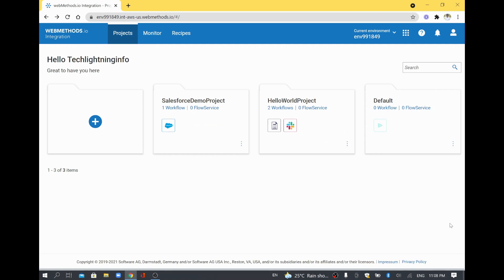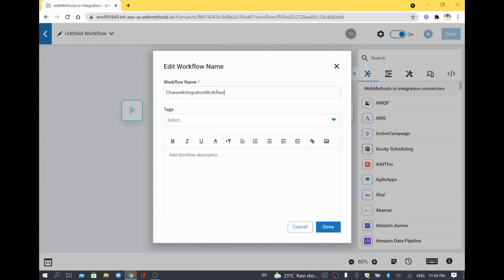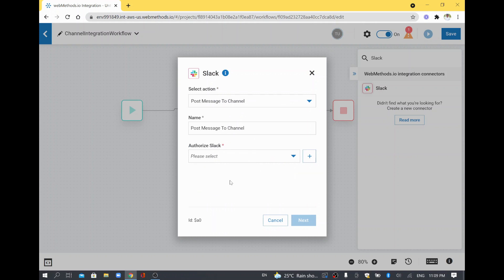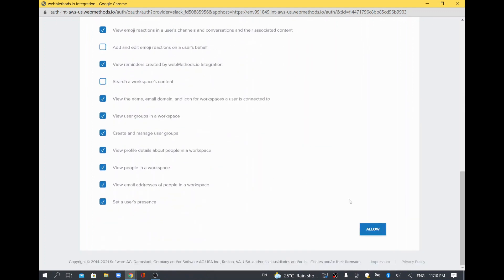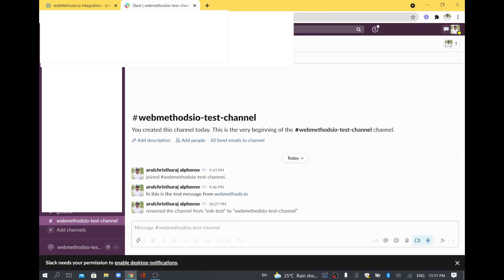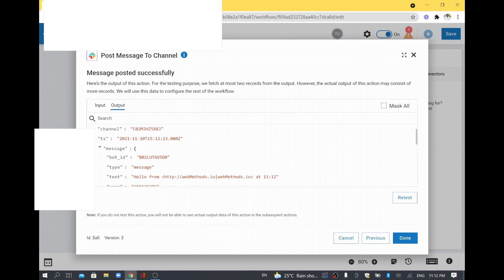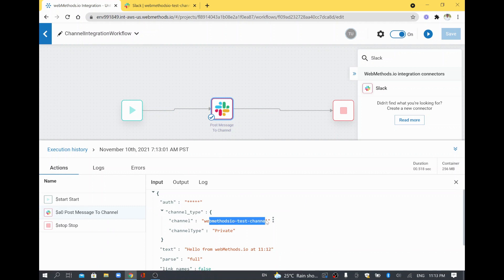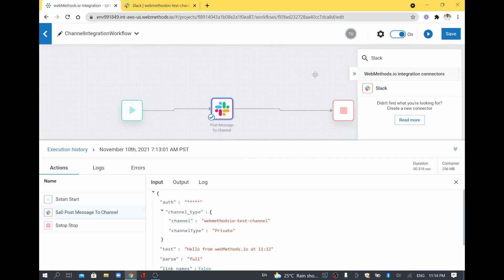SoftwareAG Cloud | webMethods.io Integration with Slack | Post Message to Channel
​ @Tech Lightning

How to create project, workflow
How to add slack connector
How to configure slack connector
How to post message to slack channel.